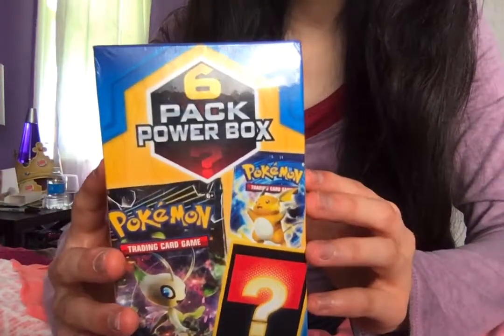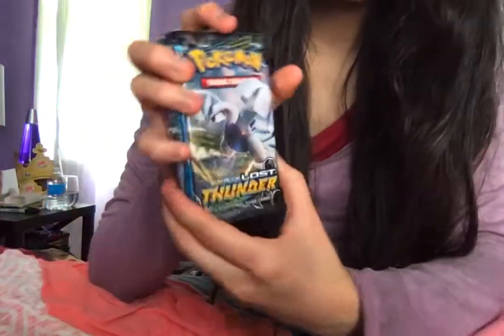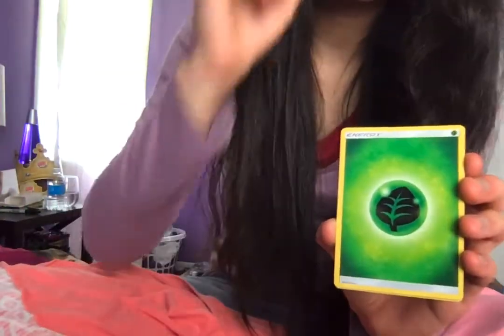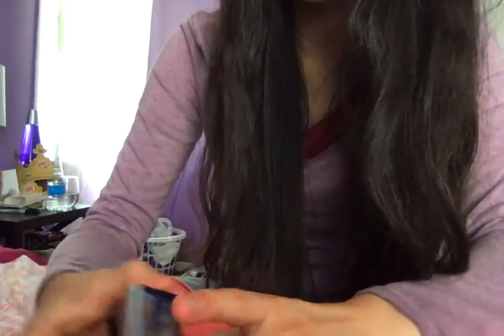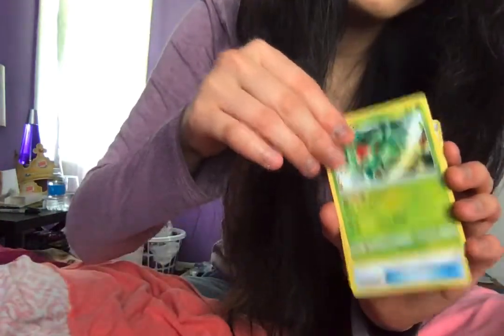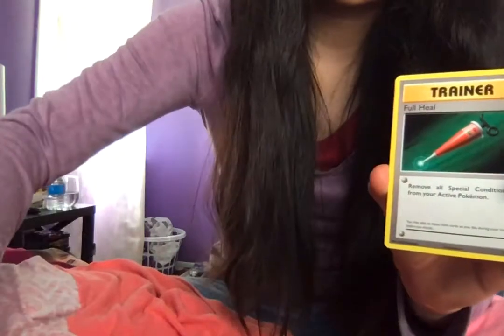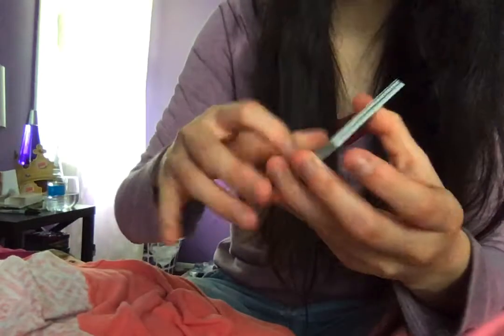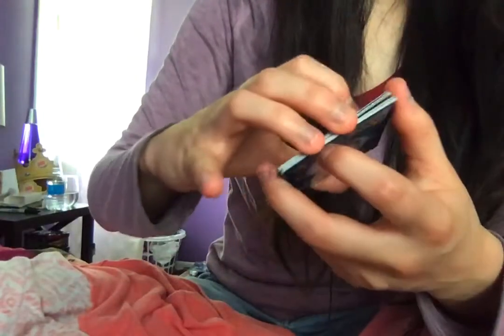Opening the Pokémon 6 pack power box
Hi everyone Descendants 1 and 2 here and today I will be opening the Pokémon 6 pack power box which has 6 assorted booster packs and 1 promo card.